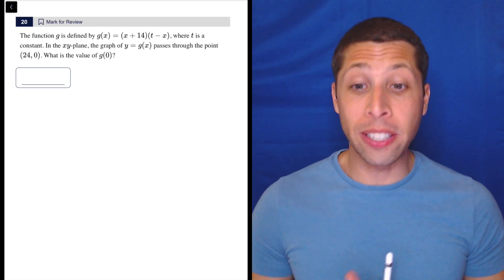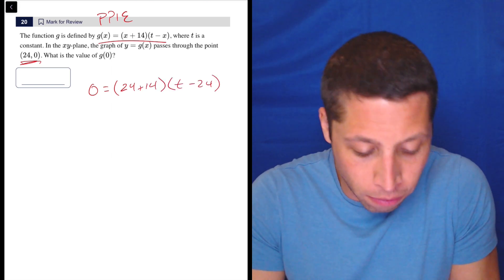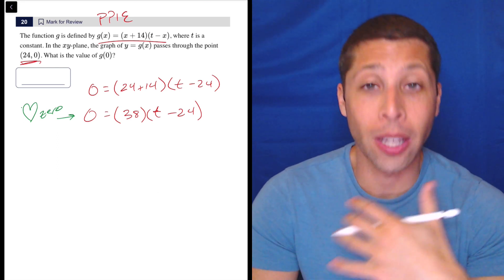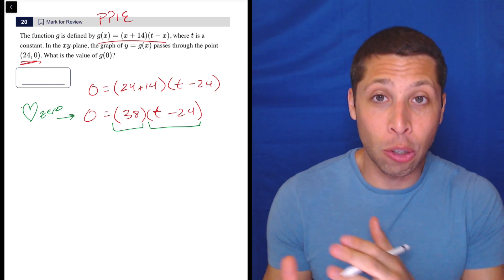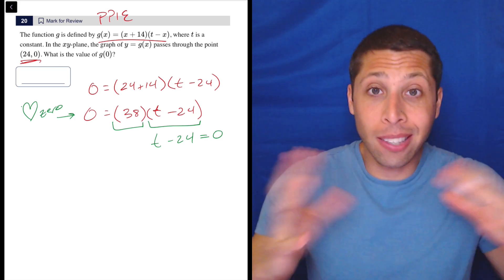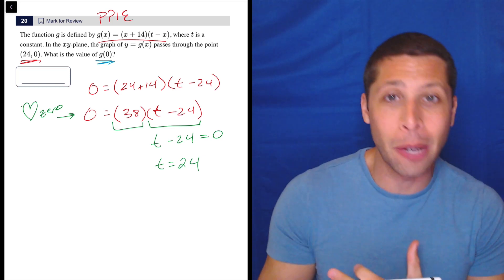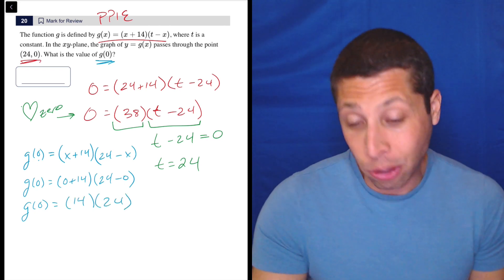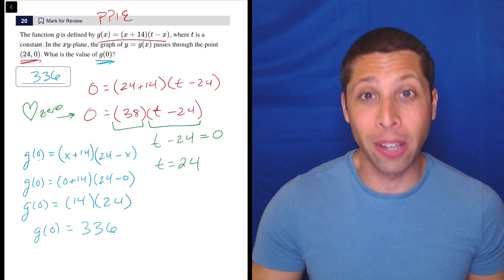Digital SAT 6, Math Module 1, Question 20 (xy-plane)